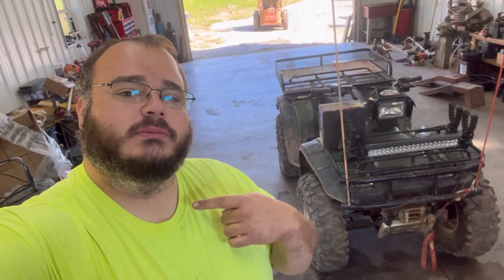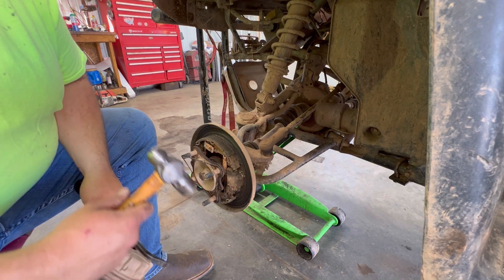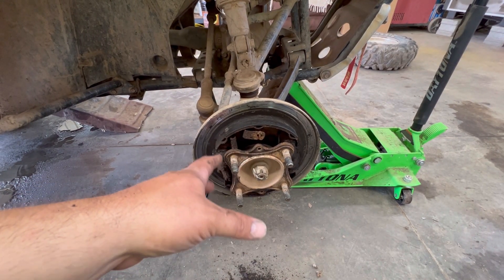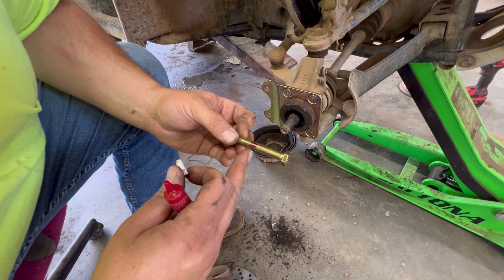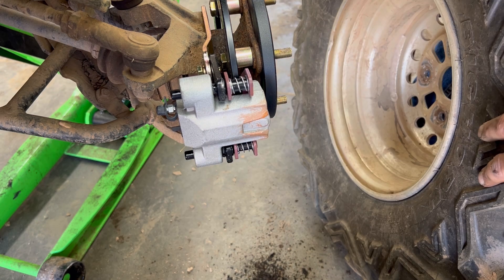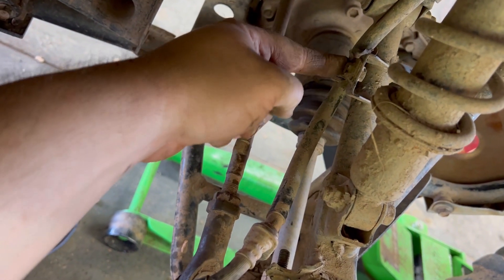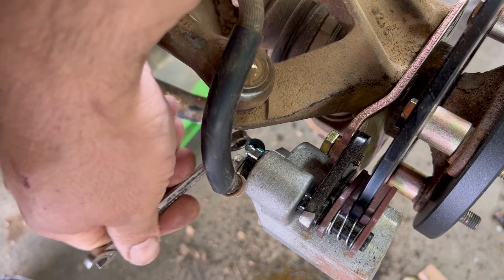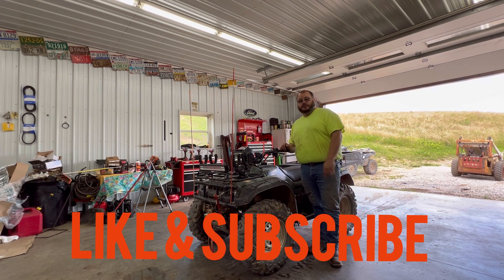Honda foreman 450 disc brake conversion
Converting a Honda foreman 450 4x4 ATV from drum to disc brakes